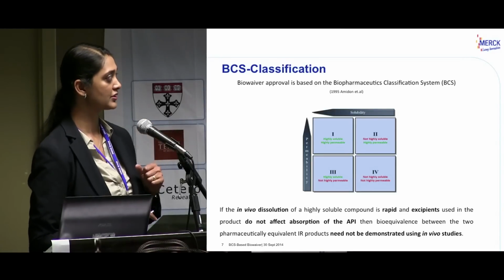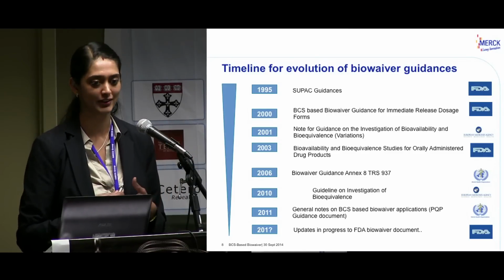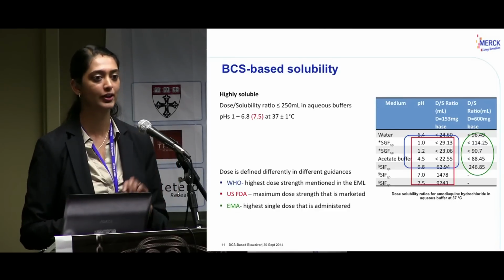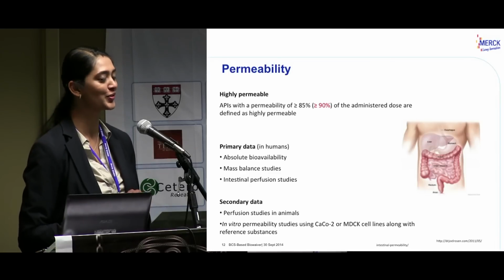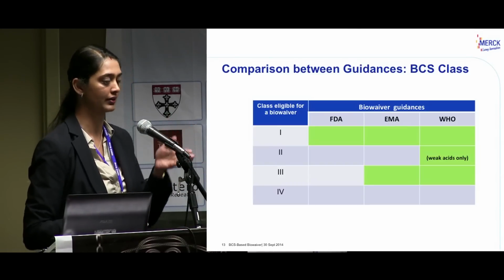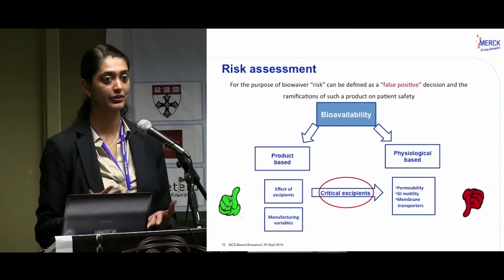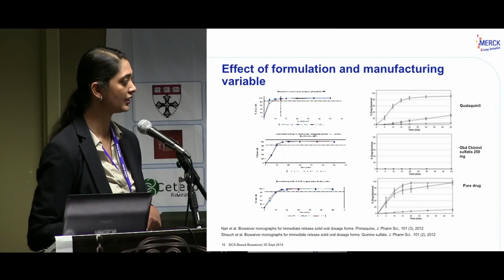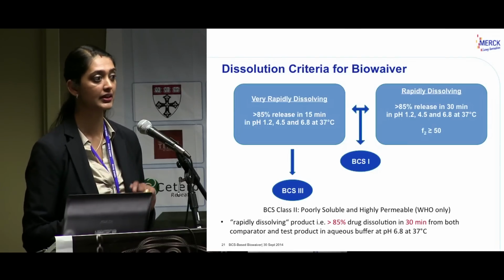Anita Nair| Merck KGaA | Germany | BABE 2014 | OMICS International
Title: BCS-Based biowaivers: Which drugs are eligible?
5th World Congress on Bioavailability and Bioequivalance Pharmaceutical R&D Summit
September 29-October 01, 2014 Baltimore, USA

Abstract

Interchangeability of pharmaceutically equivalent multisource drug products can be evaluated by bioequivalence studies. Generally pharmacokinetic, pharmacodynamic or clinical studies involving human subjects are used for bioequivalence evaluation. However, improved understanding of the biopharmaceutical and clinical parameters of drug products has helped pharmaceutical scientists to utilize in vitro dissolution testing as a method to evaluate bioequivalence in lieu of in vivo bioequivalence studies. The term “biowaiver” is used to describe the use of surrogate in vitro method to waive the need for in vivo assessment. The concept of biowaiver is based on the Biopharmaceutics Classification System (BCS) and evaluates the biopharmaceutical and clinical parameters of the active pharmaceutical ingredient and the drug product along with the risks associated with the decision of bioequivalence based on in vitro method. Biowaiver approach provides the advantage of circumventing expensive and time consuming in vivo human studies thus reducing the time to bring multisource drug product into the market.

Biography

Anita Nair is a Pharmacist and has a Masters degree from the University of Mumbai, India. She completed her PhD in Pharmaceutical Technology from Goethe University, Frankfurt where she worked extensively on biowaiver concept of drug products and published several biowaiver monographs. She is presently heading the solubility and physico-chemical characterization department at Merck in Germany